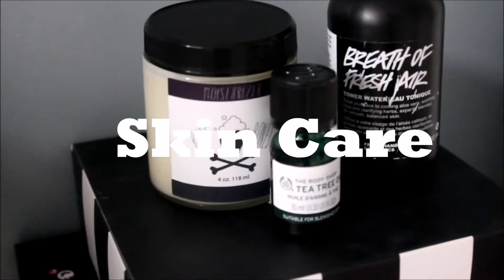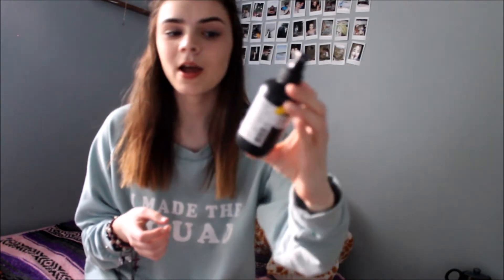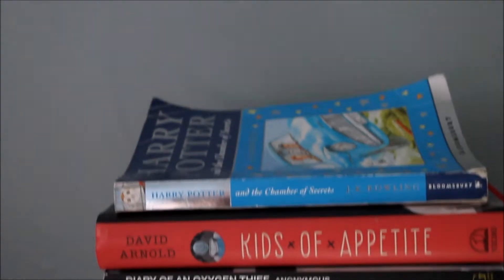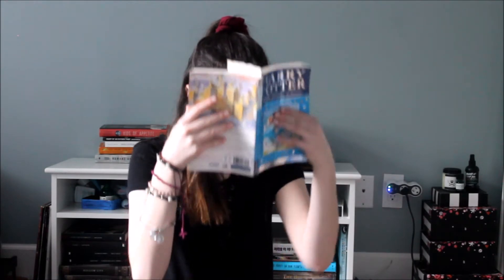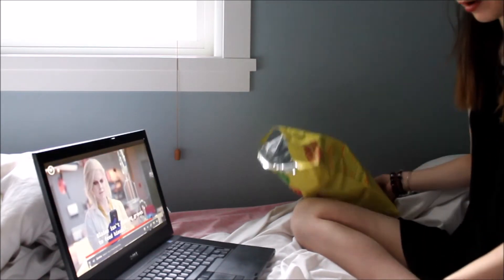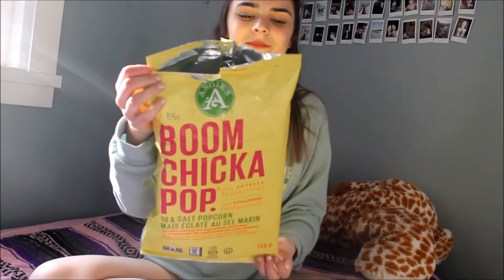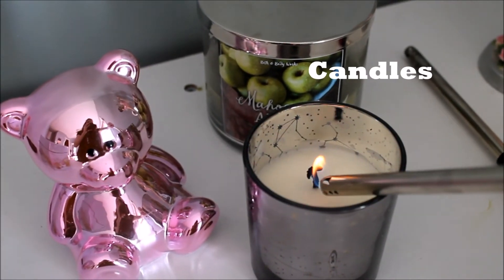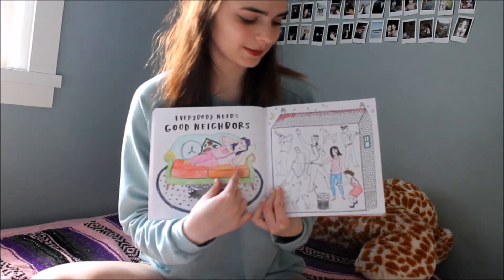FAVORITES HAUL | A few of my favorite things - Therese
therese_pirie
cassady_sabo

FAVS:

Skin:
Bare Bones Moisturizer
Kat Von d Lolita 2 everlasting lipstick
Tea tree oil from the body shop
Breath of fresh air from lush (toner)

Books:
100 year old man
HARRY POTTER!

Shows:
Izombie
13 reasons why

Movies:
Get out
Time Lapse
Mr Nobody

Other:
Matcha maker from davids tea
matcha perfect spoon
vanilla matcha from davids tea

Candles:
constellation candle from UO
ANY mahogany candle from Bath and Body works

Coloring book:
The passive aggressive coloring book from UO

COMMENT HAPPY BIRTHDAY MARIA IF YOU SEE THIS